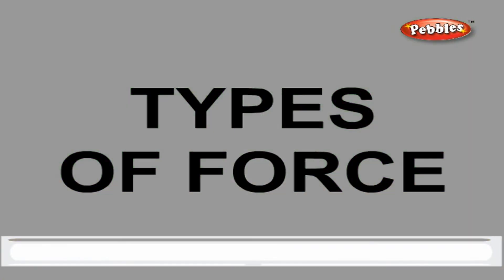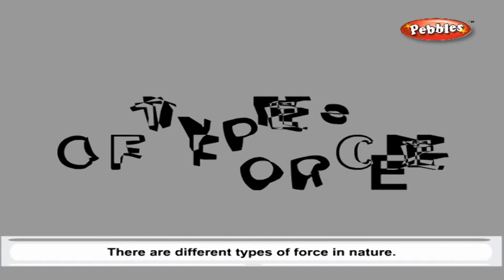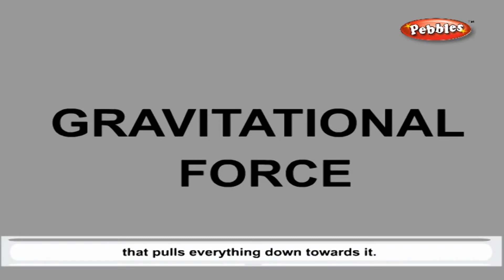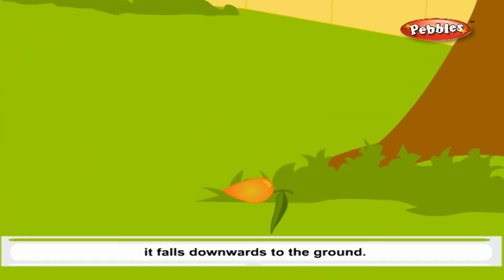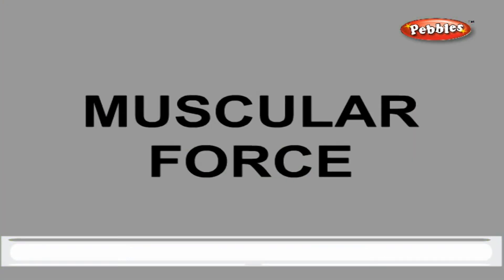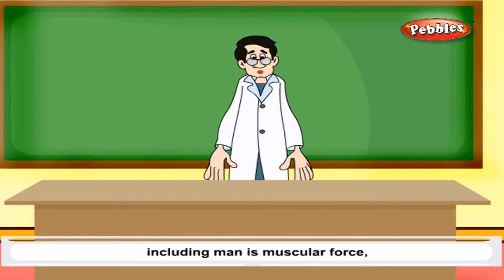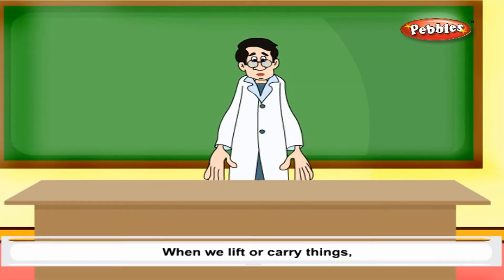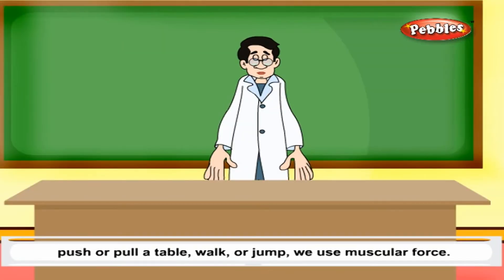Cbse 5th CBSE SCIENCE | Force & Work | NCERT | CBSE Syllabus | Animated Video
Force & Work | Class 5th CBSE SCIENCE | NCERT | CBSE Syllabus | Animated Video